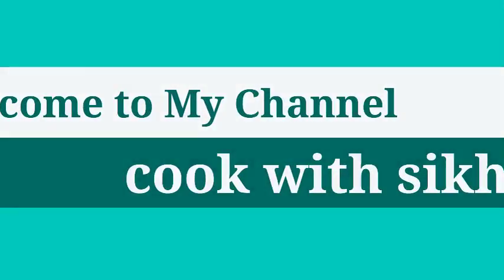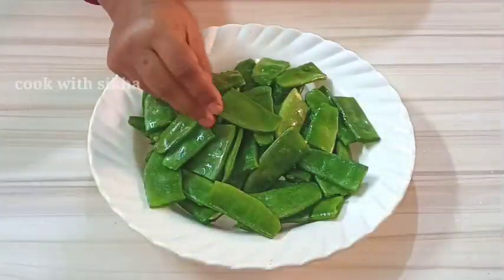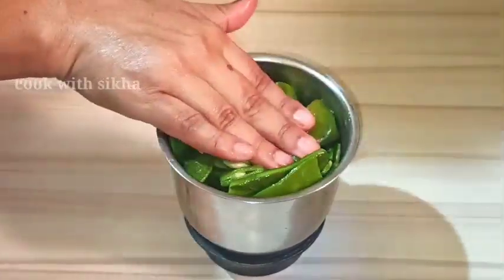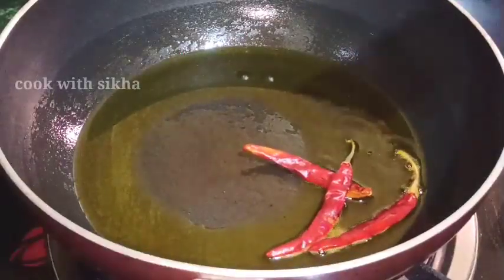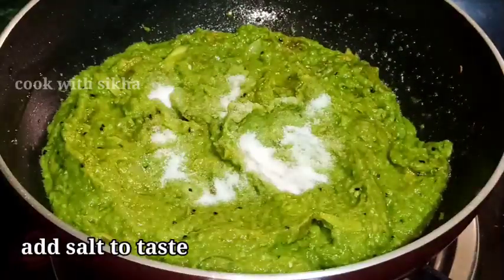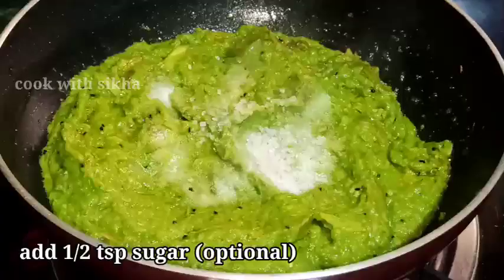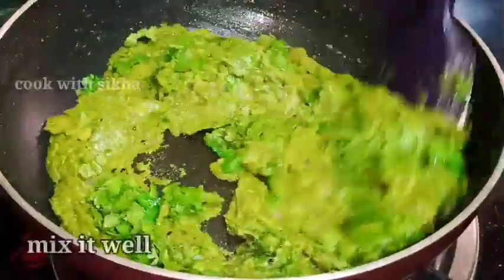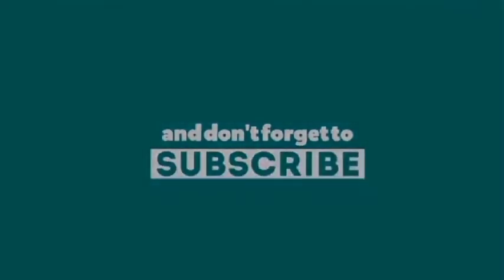শীতের দুপুরে গরম ভাতের সাথে এই বাটা জাস্ট জমে যাবে | Sim Bata Recipe | Winter Special Recipe | Sheem